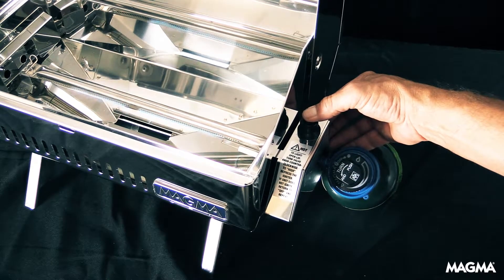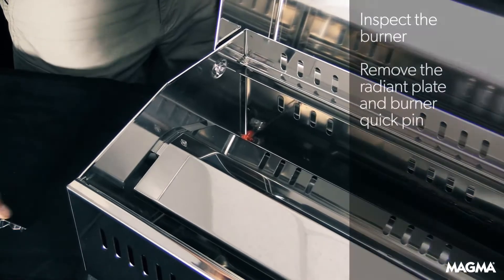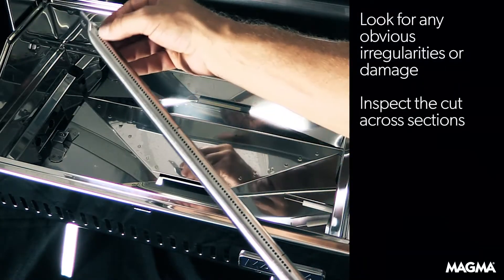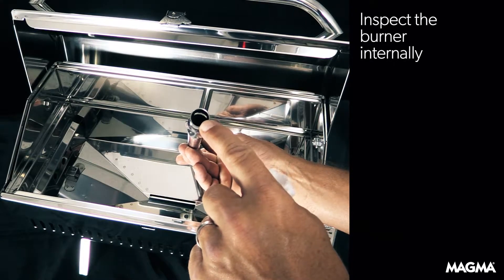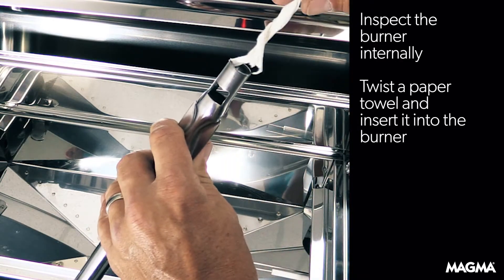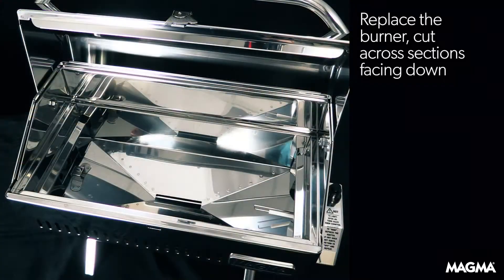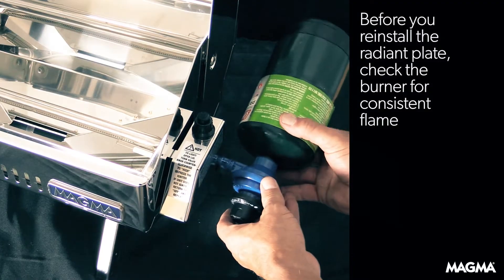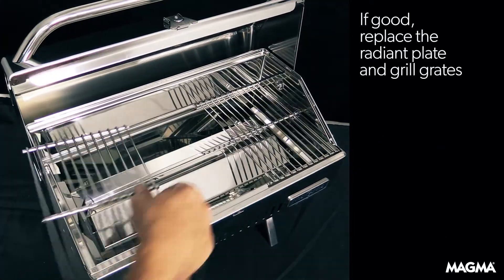Troubleshooting Low Heat and an Inconsistent Flame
When you light your Magma Grill, you should see a consistent flame. If you don’t, here’s what to look for!